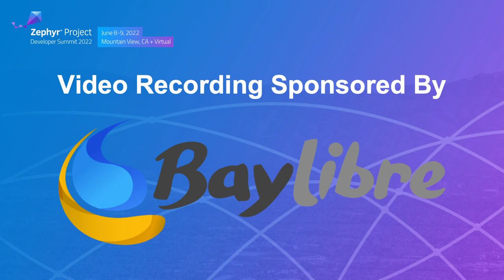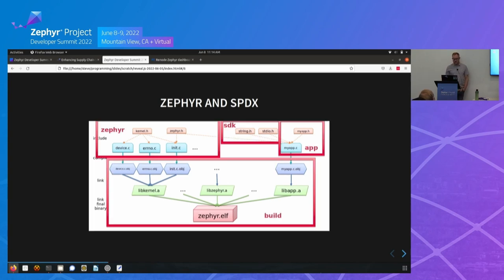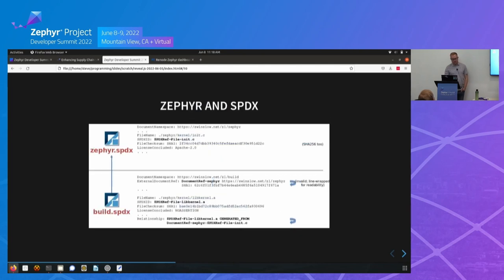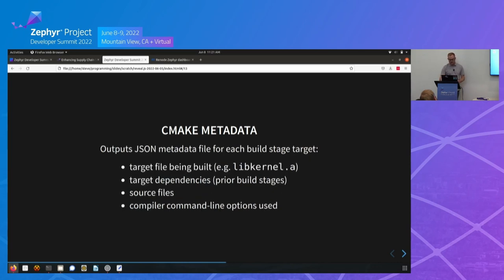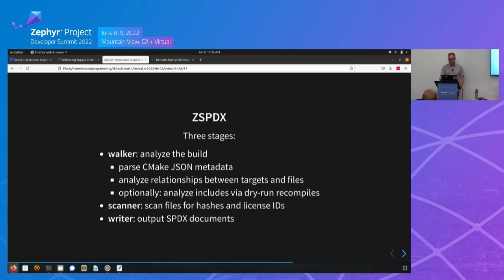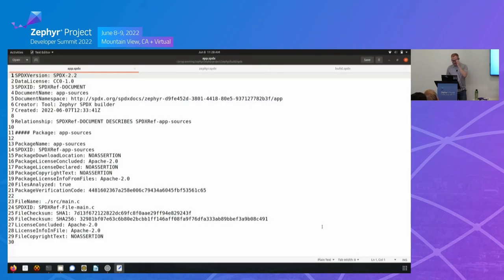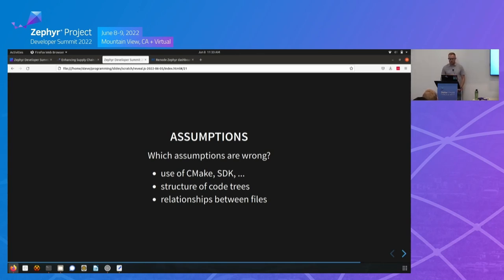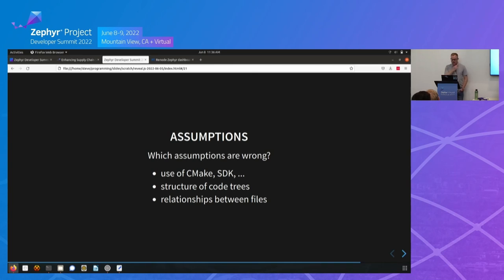Next Steps for Software Bill of Materials (SBOM) Generation in Zephyr - Steve Winslow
Next Steps for Software Bill of Materials (SBOM) Generation in Zephyr - Steve Winslow, Boston Technology Law

Speakers: Steve Winslow
2021 saw a growing recognition of the need for software distributions to include Software Bills of Materials (SBOMs). In 2021, the Zephyr project gained the ability to generate SBOMs in SPDX format at build time. This enables downstream recipients of a Zephyr build to have greater visibility into specifically which source code files were compiled and linked into the final binary. In this session, Steve will begin by presenting details about how the Zephyr SBOM functionality leverages the underlying CMake infrastructure to create SPDX documents during a Zephyr build. He will discuss the assumptions currently made regarding how Zephyr builds are structured. The session will then open for broader discussion about whether those assumptions are appropriate, and whether there are alternative approaches to SPDX document generation that are more suitable for Zephyr users."